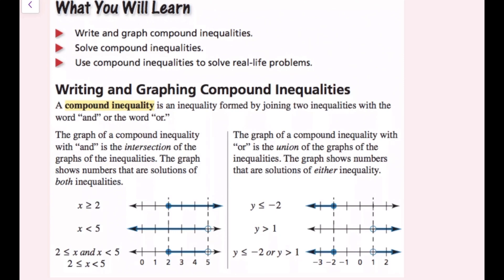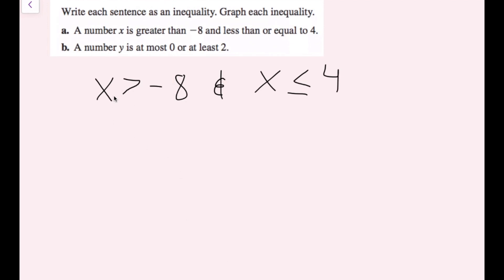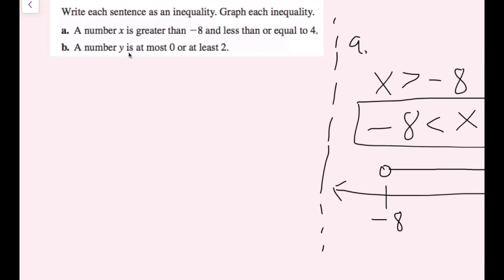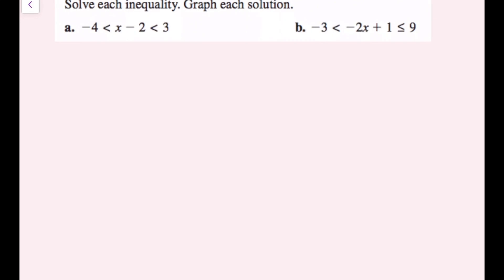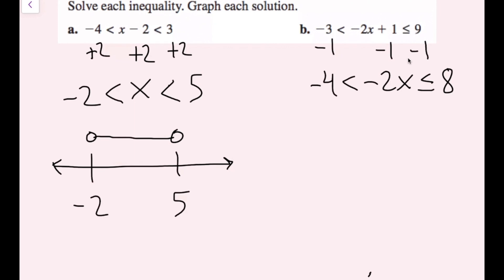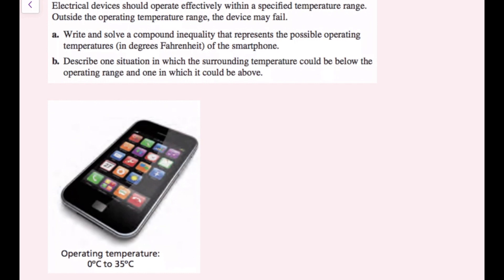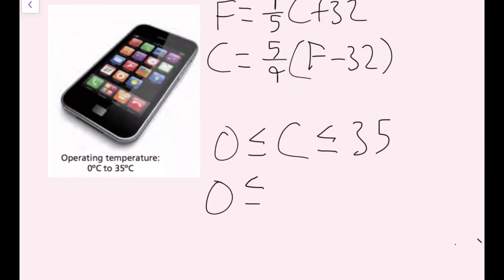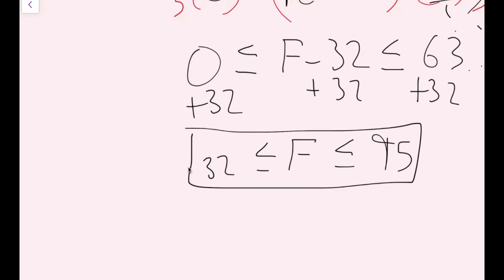Writing and Solving Compound Inequalities (2.5 Big Ideas Math - Algebra 1)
0:00 - Intro: Compound Inequalities
1:45 - Ex. 1
5:34 - Ex. 2
10:16 - Ex. 3